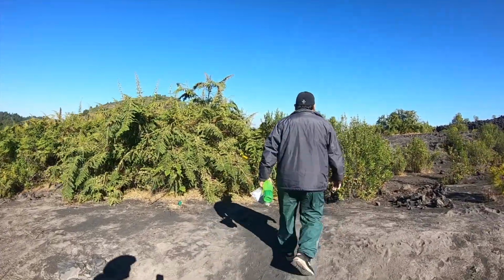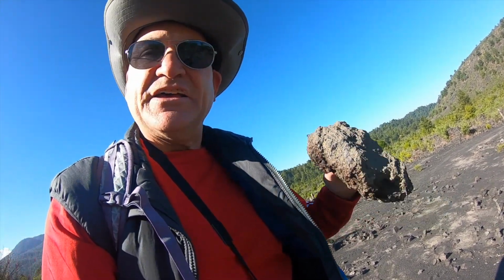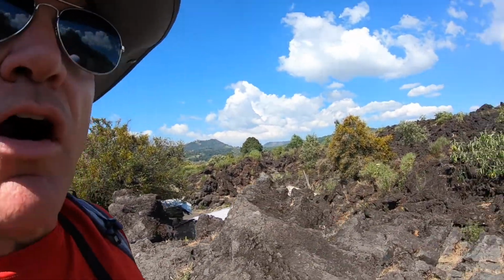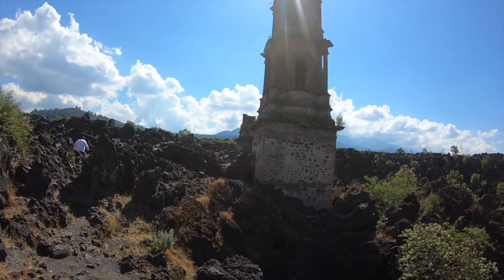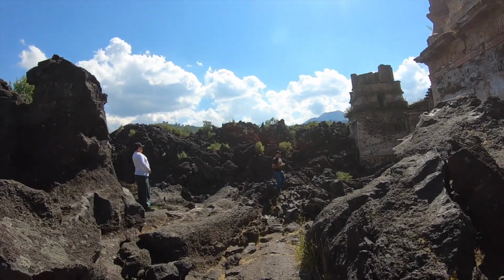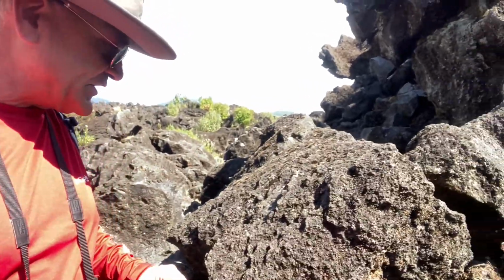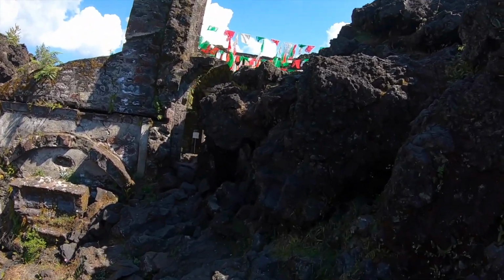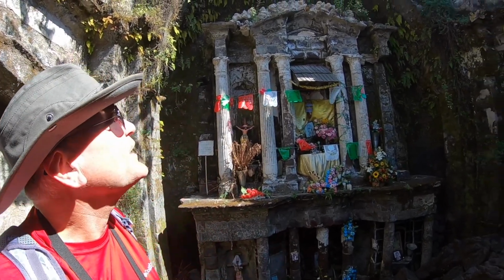Harvest Adventure - Climbing Volcán Paricutín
This is part 2 of a 3 part series on the adventure to Volcan Paricutin. The actual climbing of Volcan Paracutin, and a visit to the Ruins of San Juan Parangaricutiro

Rafael Reyes Elias
Taxi Tour Uruapan

This channel is about seeking adventure out of what life brings to you. My name is Paul Foster and I am an author, speaker, consultant and adventure seeker. During the course of my career, I have traveled to 6 continents seeking to find the traditional sights, as well as the epic adventures that are often unknown. Join me as we search for the next great adventure.